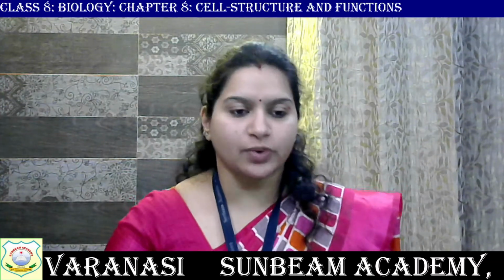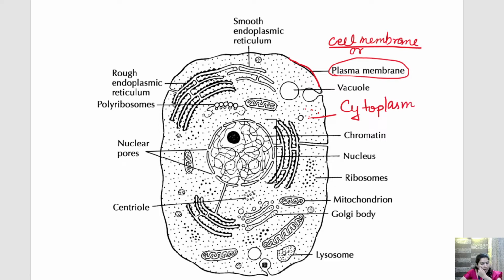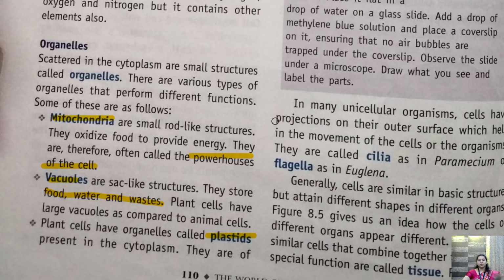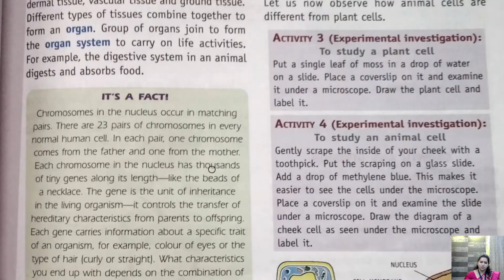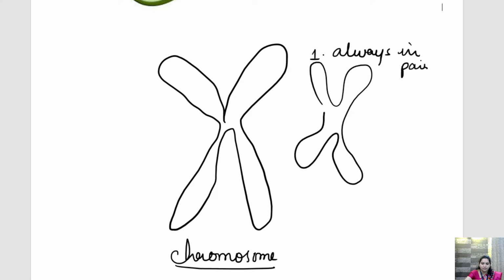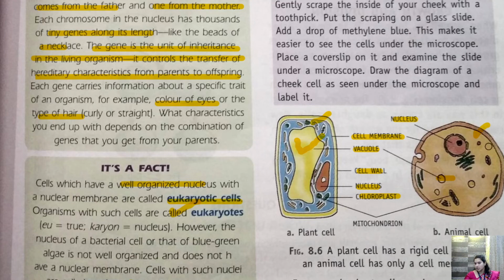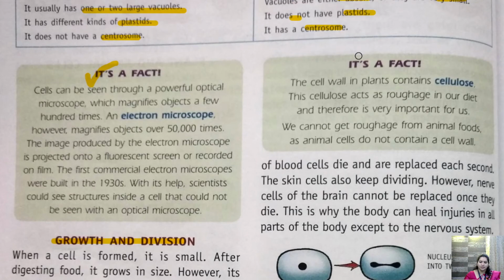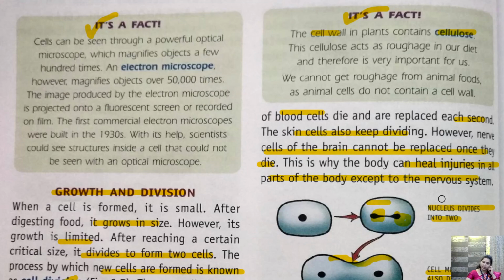CLASS 8 BIO CELL 18 NOV